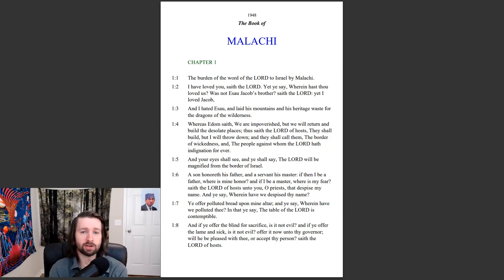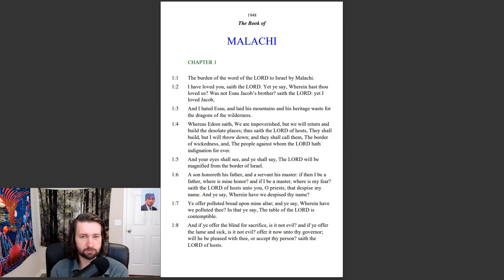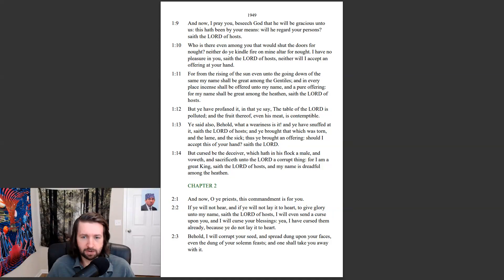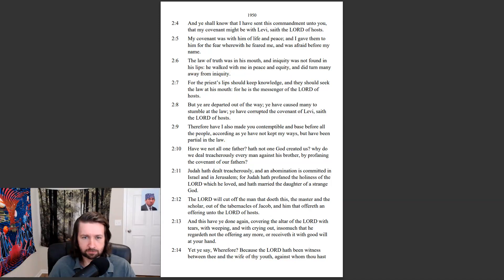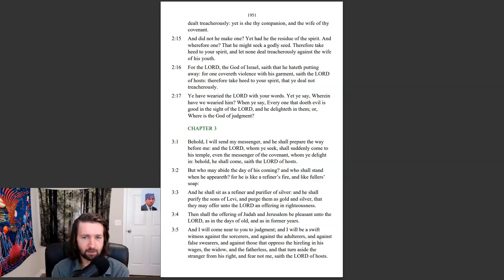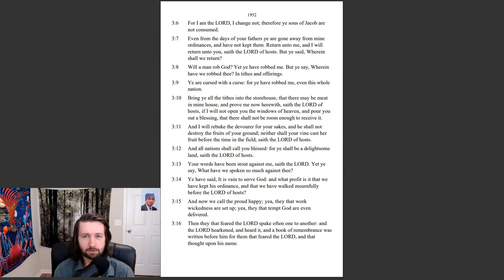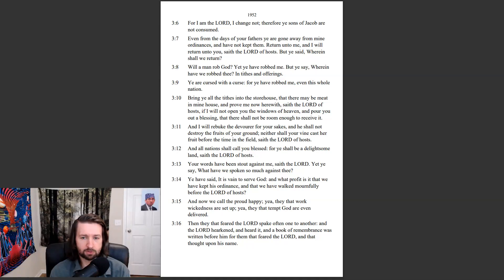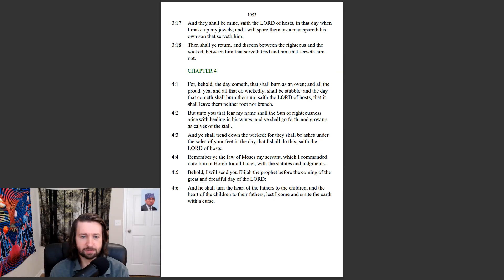Malachi 1-4 KJV - Magnified - Bible in a Year Ep 281/365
Malachi is the last book in the Old Testament! Thank you for coming on this journey with me, and there is much more to come!